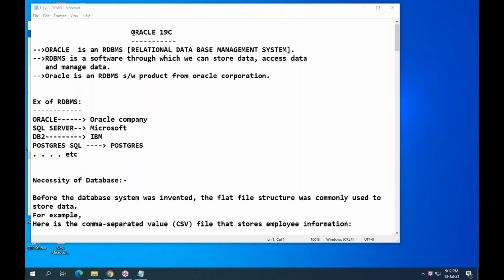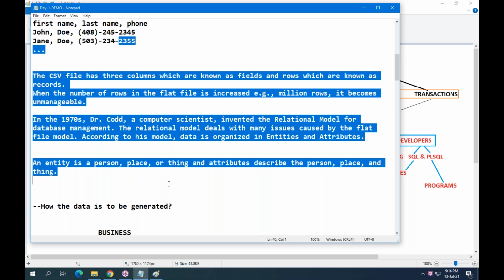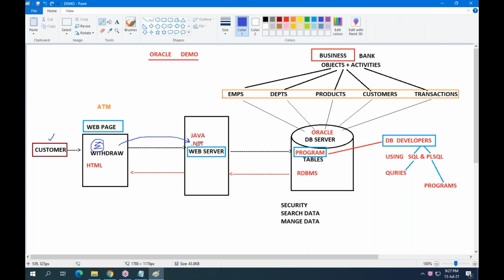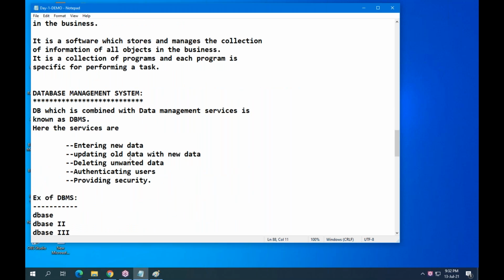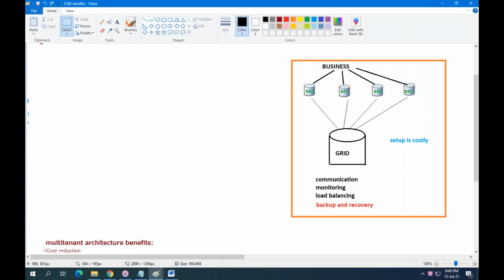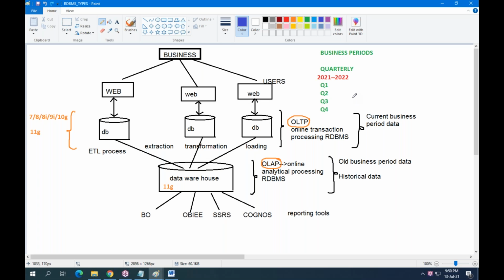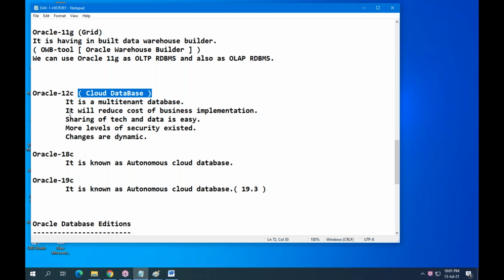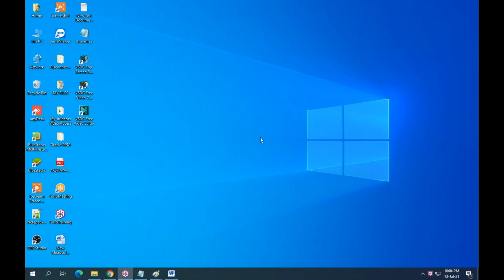ORACLE 19c tutorials || Demo - 2 || by Mr. Dinesh On 13-07-2021 @9PM IST